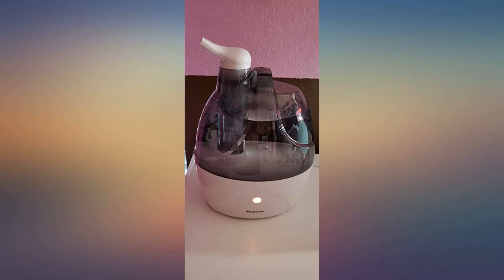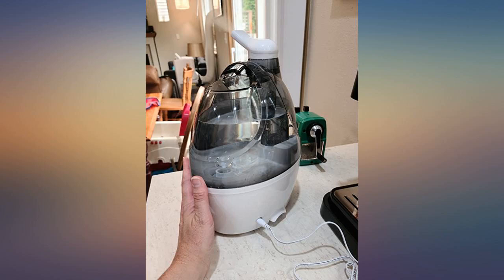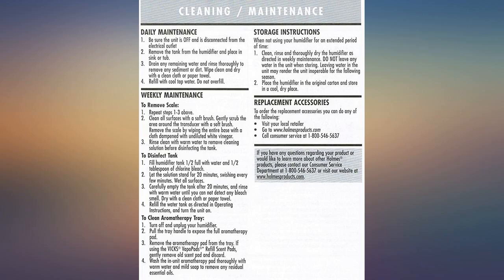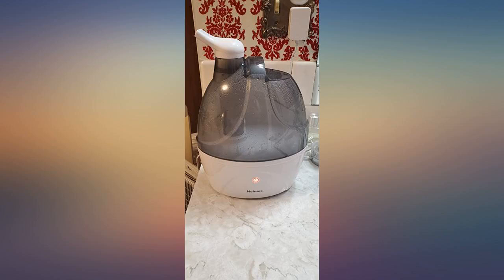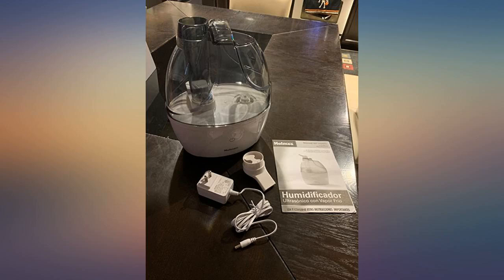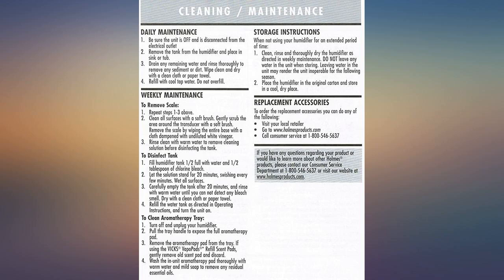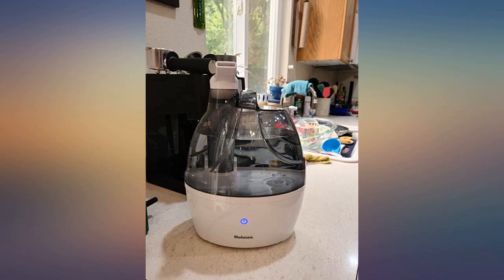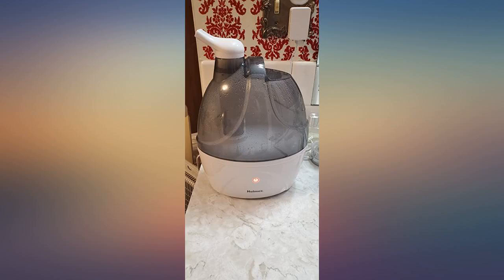Holmes Ultrasonic Cool Mist Humidifier, 0.5 Gallon Ultrasonic Humidifier with review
Main Features:
by entering your model number.. ULTRASONIC HOLMES HUMIDIFIER: This energy efficient Holmes ultrasonic humidifier propels visible cool mist, with a virtually silent, filter-free operation. 24-HOUR RUNTIME COOL-MIST HUMIDIFIER: 0.5-gallon-capacity water tank with a 35-hour run time on a full tank and Low setting. ANTIMICROBIAL PROTECTION: Includes an antimicrobial protective material in the water tank to prevent mold and bacteria growth. IDEAL SMALL SPACE HUMIDIFIER: Ideal for small rooms, plus its compact size allows for portability. AROMATHERAPY & VICKS VAPOPADS: Includes an aromatherapy tray to add fragrant moisture to the home, that's also compatible with Vicks VapoPads Refill Scent Pads.* *VICKS and VapoPads are trademarks of The Procter & Gamble Company.

amazon reviews, reviews, customer reviews, best humidifiers, cheapest humidifiers, cheap humidifiers, best heating, cooling & air quality, cheapest heating, cooling & air quality, cheap heating, cooling & air quality